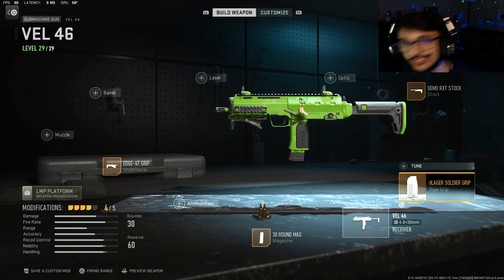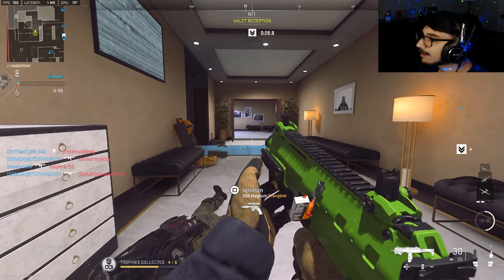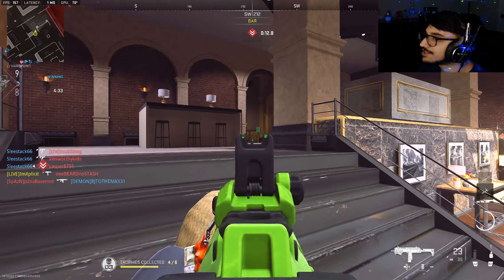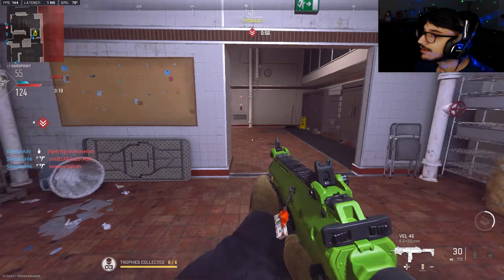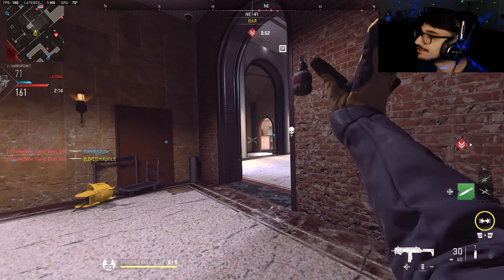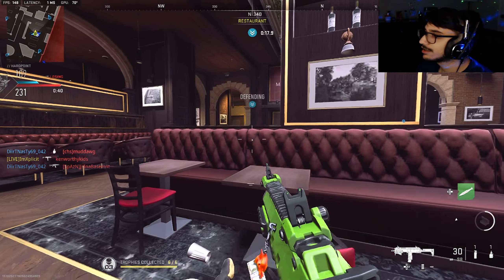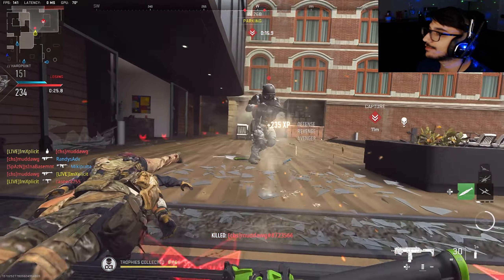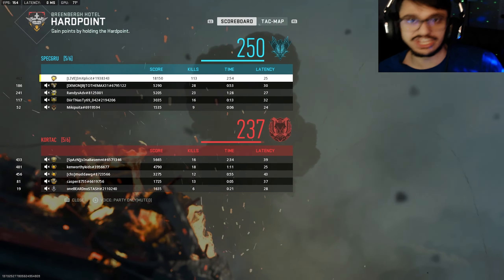OpTic Shotzzy *PRO* VEL-46 SETUP is now the*SMG META* in MW2! (Best VEL-46 Class Setup)